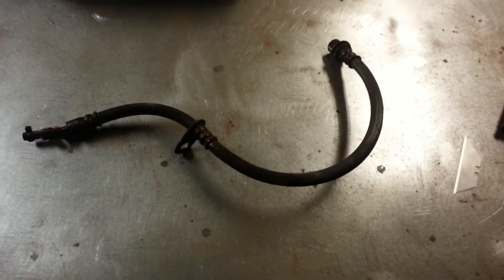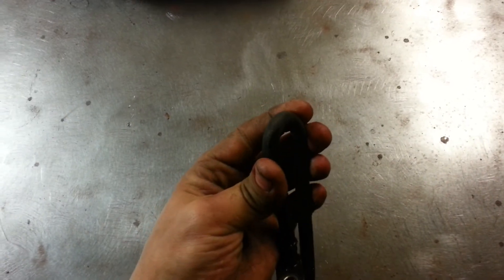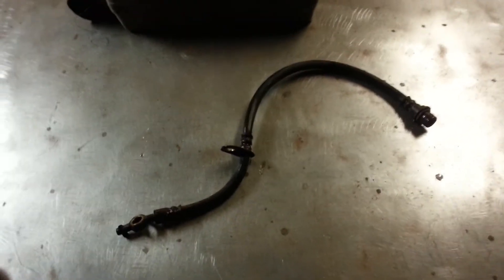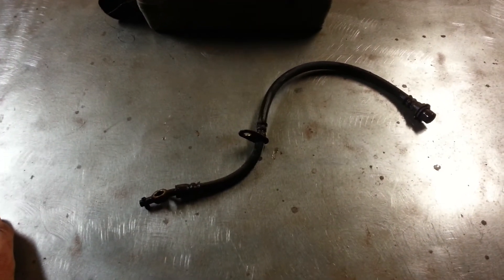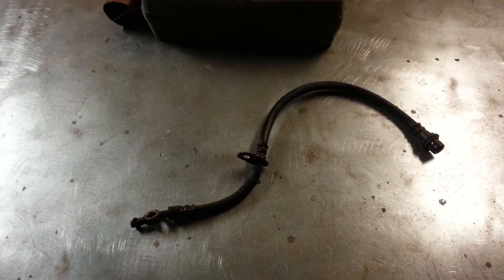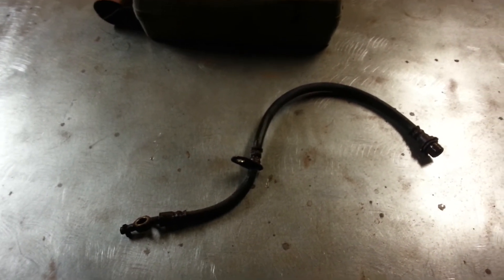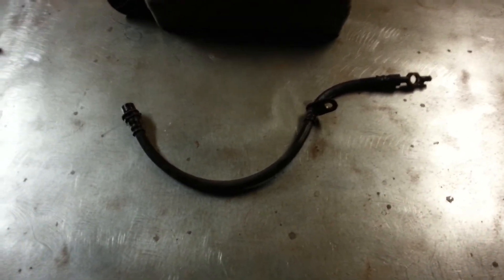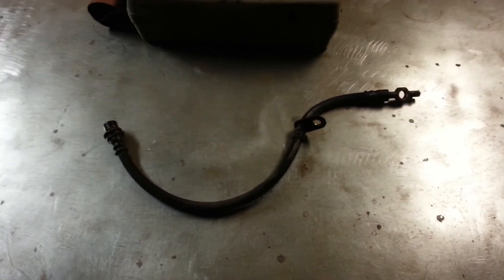A guide for a sticking brake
How flex hoses can very deceitfully go bad and ruin your day